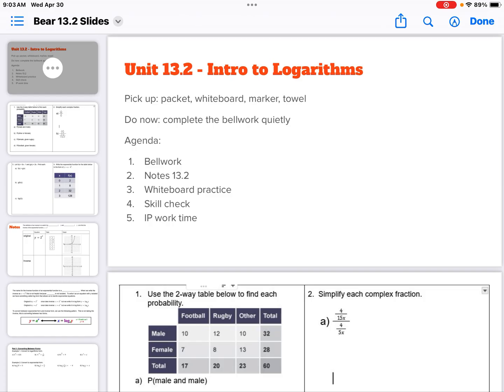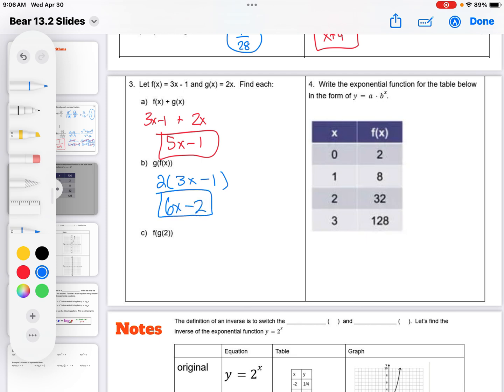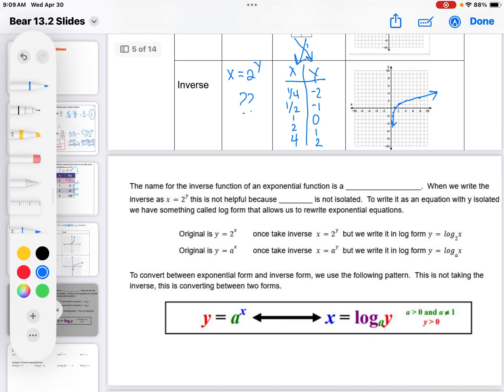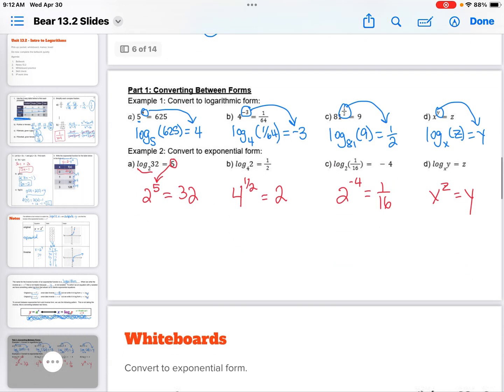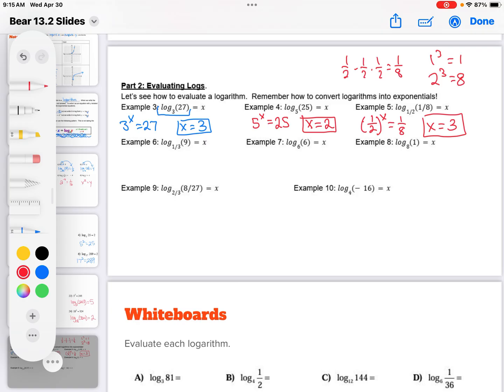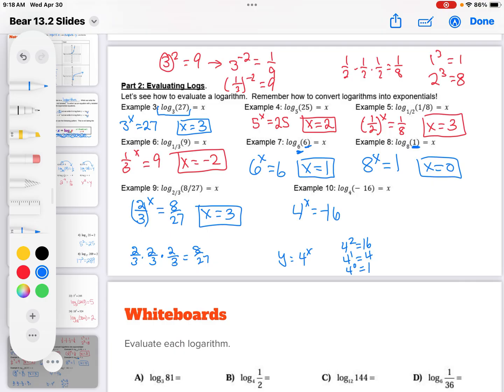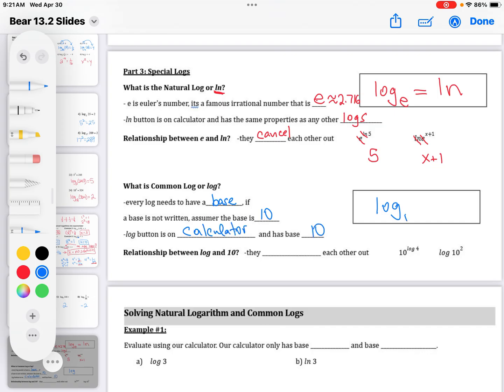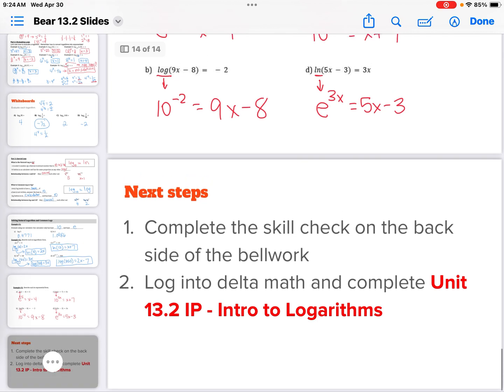13.2 intro to logs